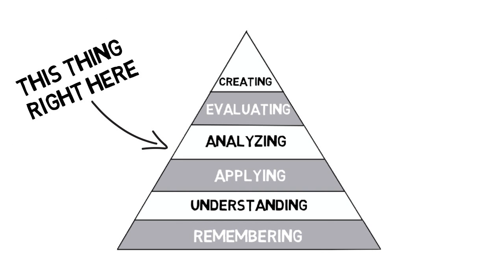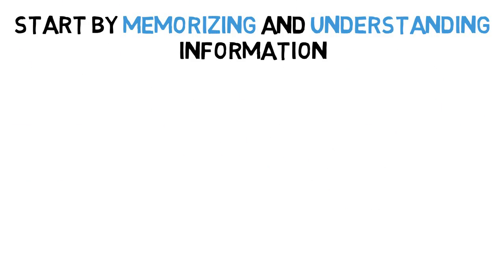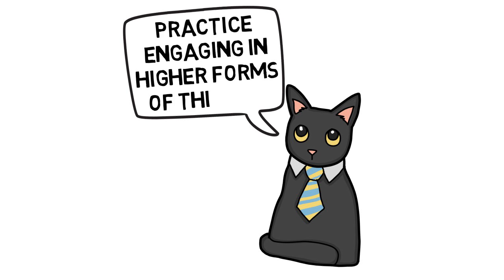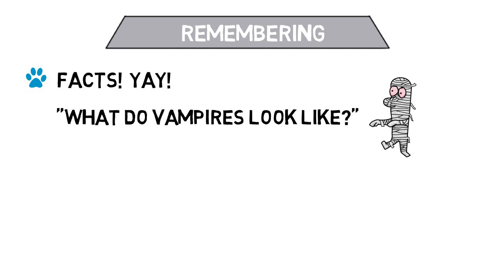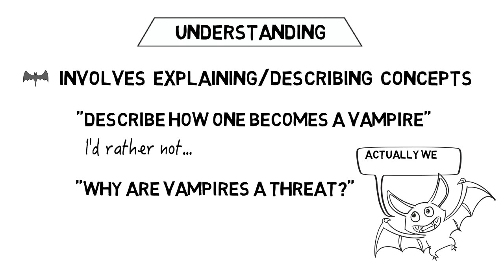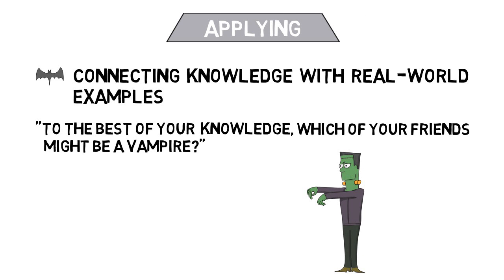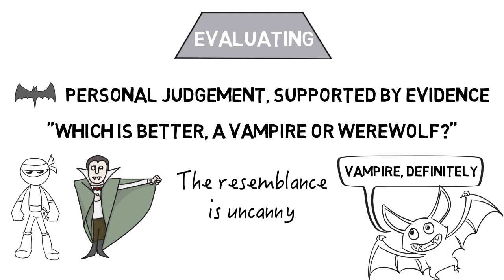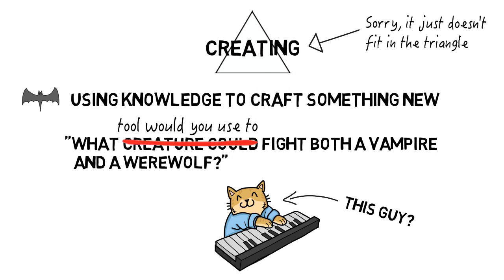Bloom's Revised Taxonomy of Cognition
Learn how Bloom's Taxonomy can boost your study strategies beyond the basics to help you better prepare for exams and assignments.